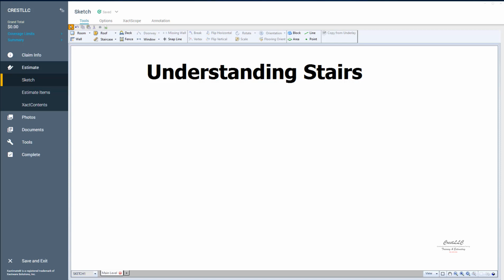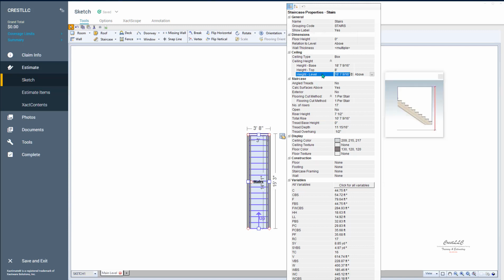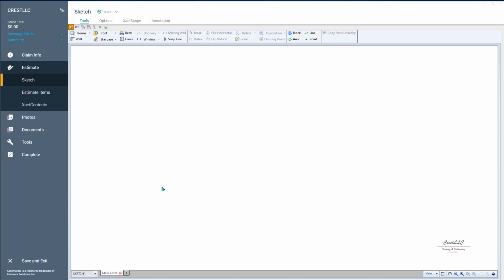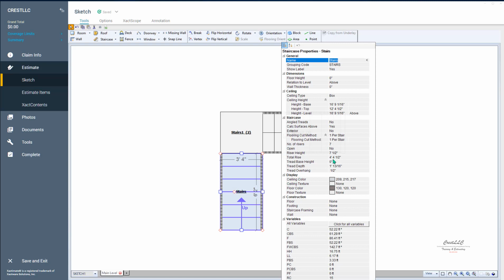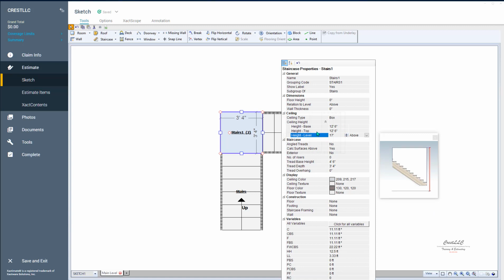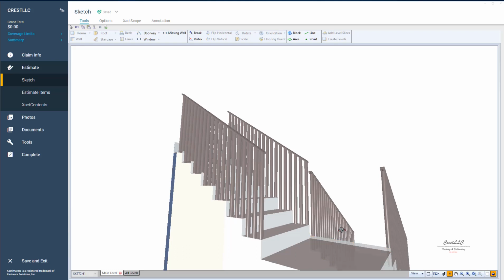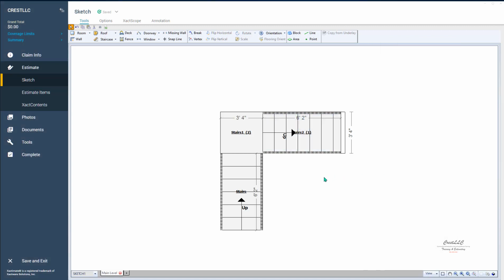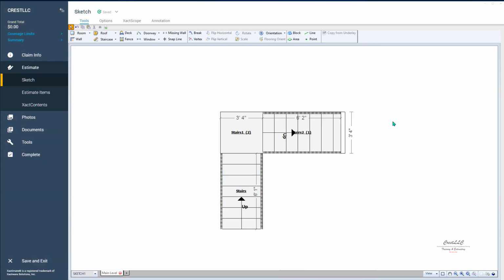Xactimate - Understanding Stairs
In this video, we explain the most important stair properties